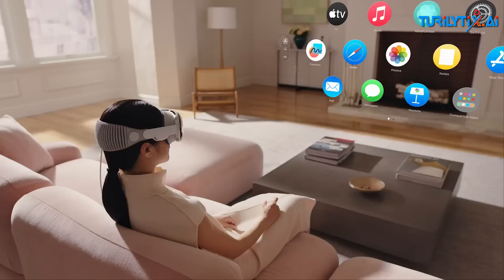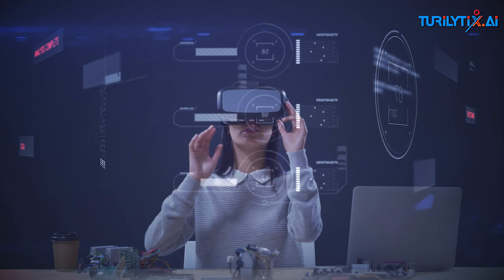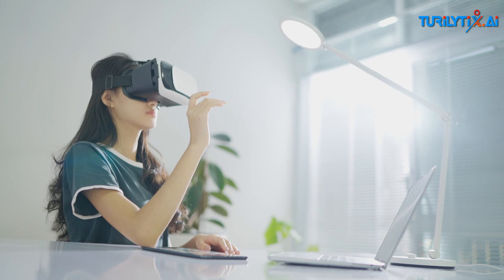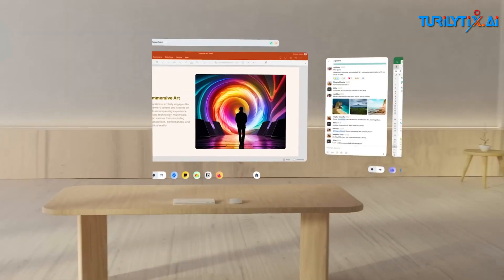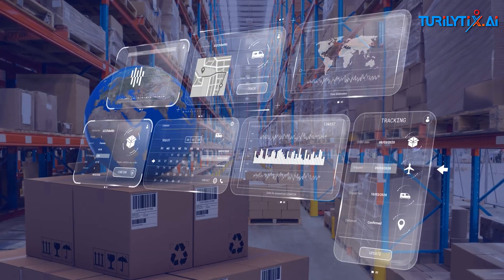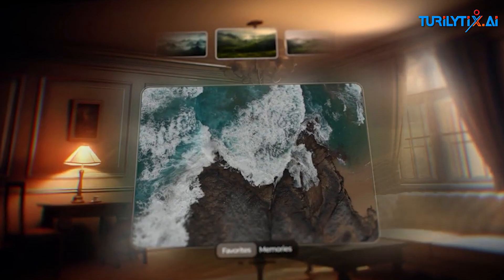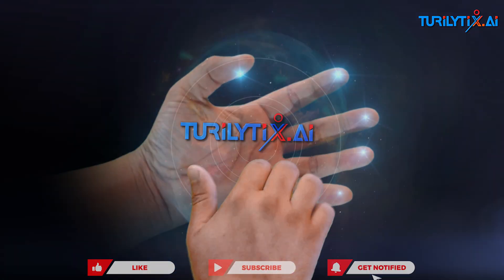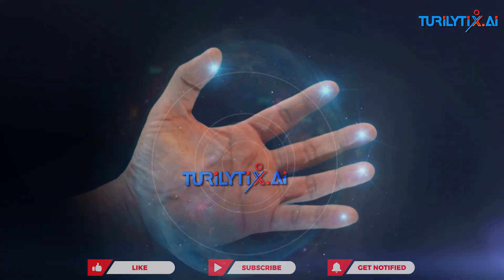Big Shift in Technology: Future with Spatial Computing: A Mind-Blowing Journey : BIG-AI@turilytix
Welcome to our latest video on "The Dawn of Spatial Computing: The Next Big Shift in Technology" 🌐✨! Join us as we explore the exciting frontier of spatial computing and its transformative impact on the way we interact with digital information and the physical world.
Discover the ground-breaking world of spatial computing and how it’s set to revolutionize our interaction with technology. In this video, we explore what spatial computing is, its potential applications, and why it’s being hailed as the next major shift in the tech industry. From augmented reality to immersive virtual environments, learn how spatial computing could change the way we live, work, and play. Don't miss out on this exciting glimpse into the future of technology!

🔍 In this video, you will learn:

• What is Spatial Computing? 👓
• The Business Value of Spatial Computing 👨🏼‍💼
• Enhanced Collaboration 🤝
• Improved Decision-Making 📈📊
• Prototyping and Testing 💻
• Virtual Training 🥽
• AI’s Role in Spatial Computing ✅
• Beyond Augmented Reality and Virtual Reality ‼️
• Future Innovations ⬆️

Join us on this journey to explore the dawn of spatial computing and its potential to revolutionize our daily lives and industries.